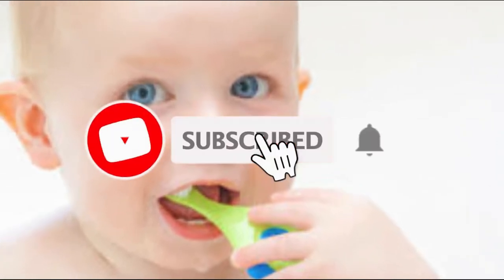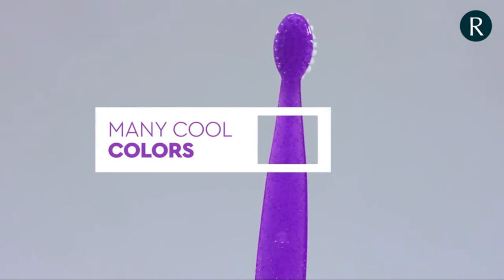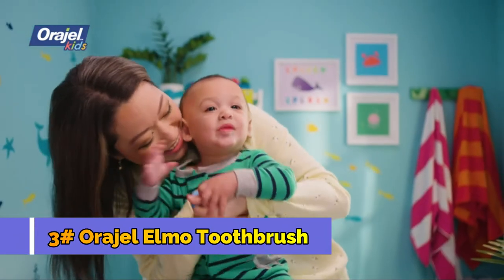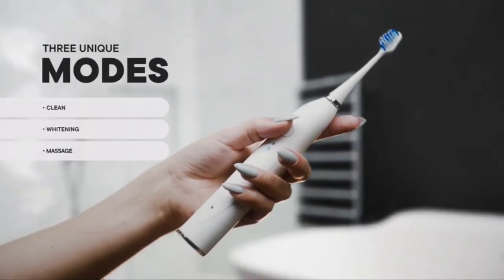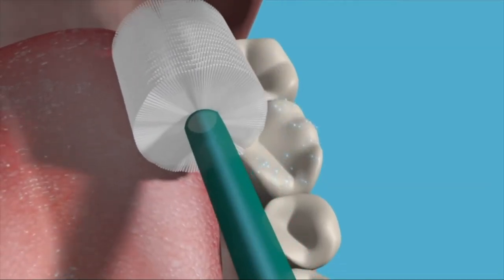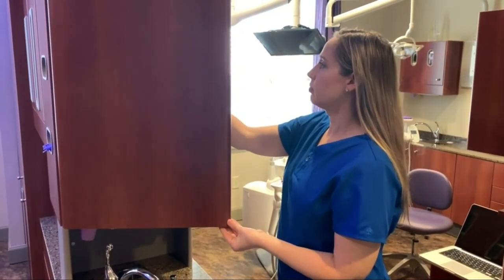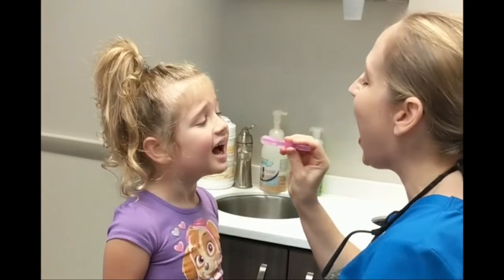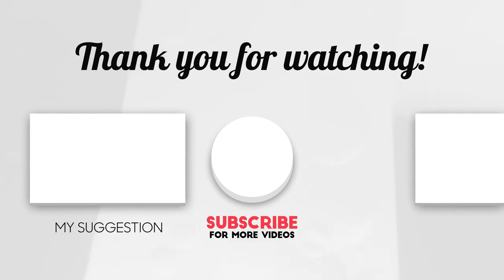5 Best Baby Toothbrushes 2022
✅if you are interested in Best Baby Toothbrushes 2022. you are in the right place I will show you the 5 best ever Baby Toothbrushes which are the best in rating, pricing, and customer satisfaction.

🌟Product links, which are used in more than 6 countries, are given below.

00:00-Introduction.

00:19-✅1. RADIUS Totz Toothbrush.
[🛒AMAZON International]

01:21-✅2. Jordan Baby Toothbrush.
[🛒AMAZON International]

01:54-✅3. Orajel Elmo Toothbrush.
[🛒AMAZON International]

02:08- ✅4.AquaSonic  Electric ToothBrushes.
[🛒AMAZON International]

03:45-✅5. Brilliant Child Toothbrush.
[🛒AMAZON International]

06:36-Outro.

In this video, I use many photos which is not originally created by Trusty  Vibes if I use your content or you find a copyright issue then you are leaving a message for us problem resolve in 24 hours.

Trusty Vibes is a participant in the Amazon Services LLC Associates Program, an affiliate advertising program designed to provide a means for sites to earn advertising fees by advertising and linking to Amazon.com. As an Amazon Associate, I earn from qualifying purchases